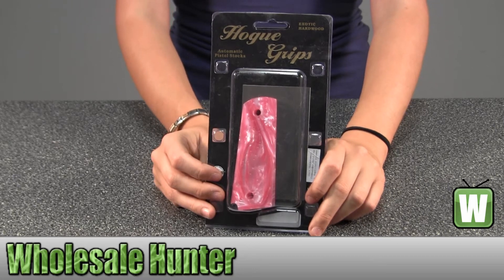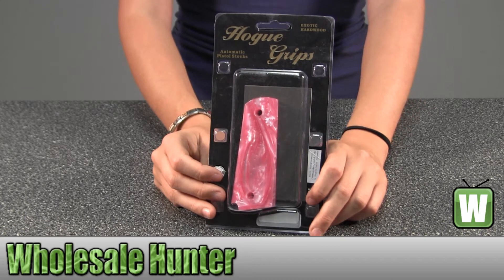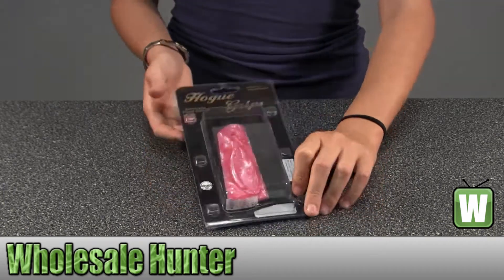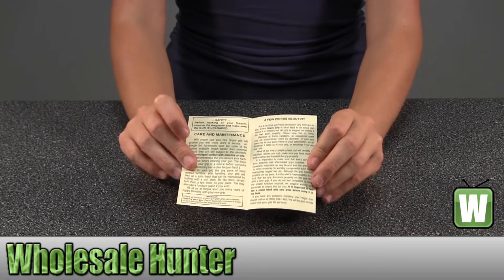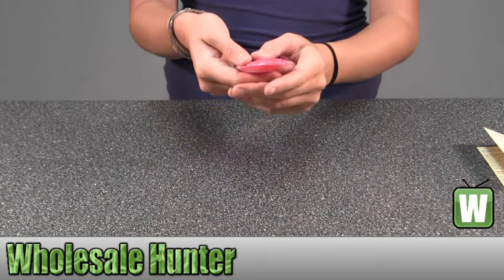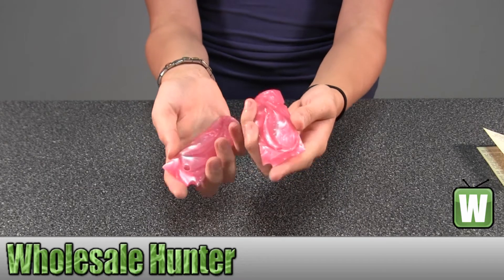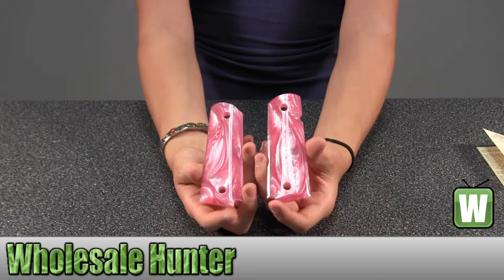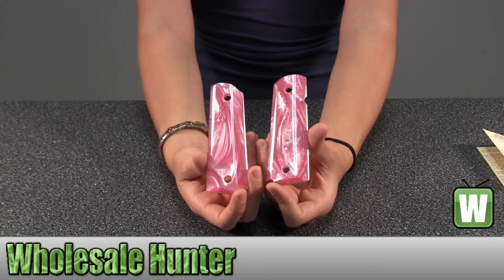Hogue Colt Government Ambidextrous Safe Cut Pink Pearl 45518 Shooting Gaming Unboxing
This is our unboxing video for the Colt Government Ambidextrous Safe Cut Pink Pearl mfg# 45518. At wholesale Hunter